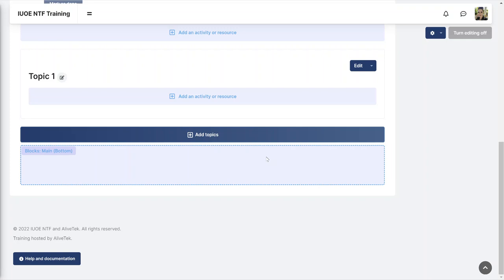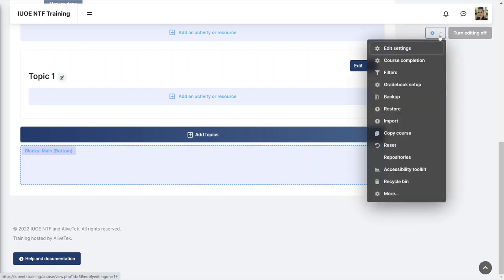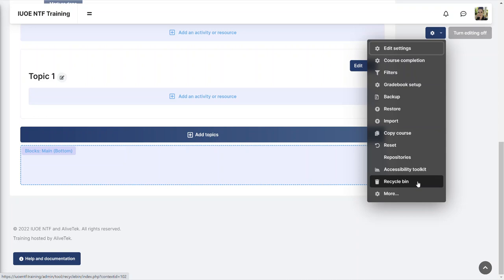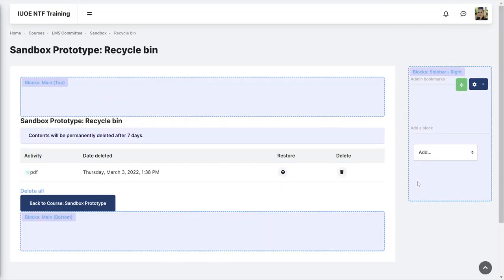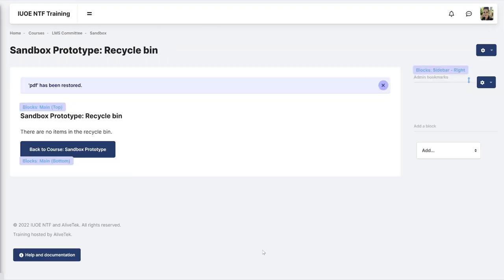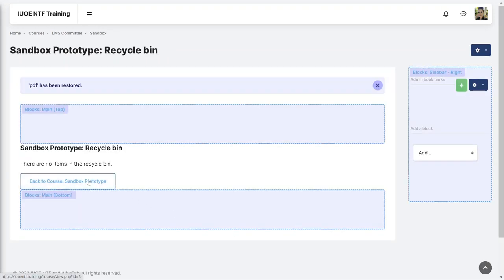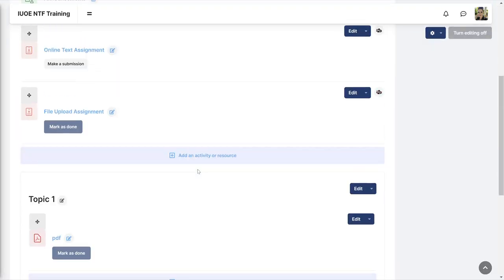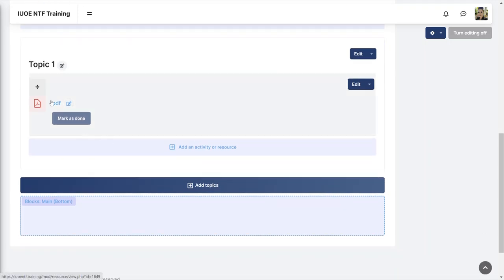Recover Deleted Files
Accidentally delete a file in your course? Wait 60 seconds and restore it from the Recycle bin.